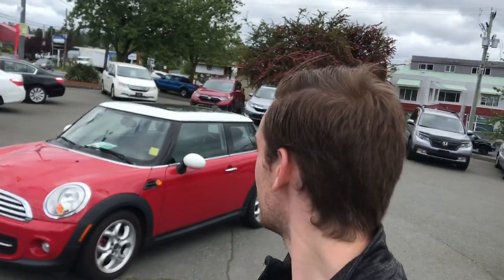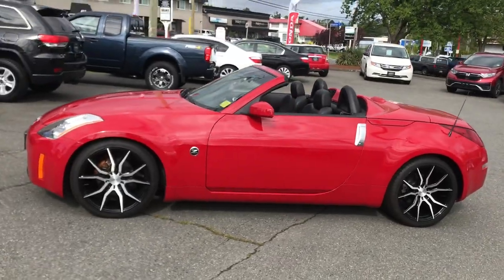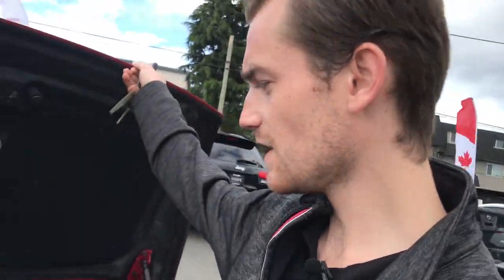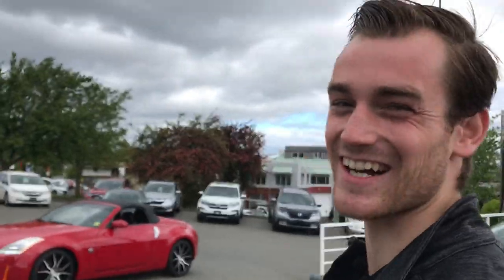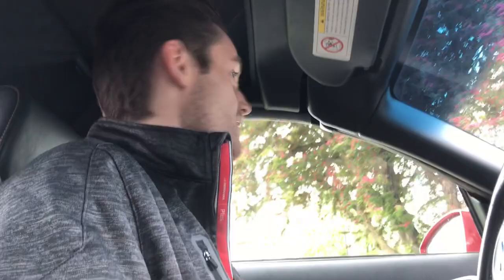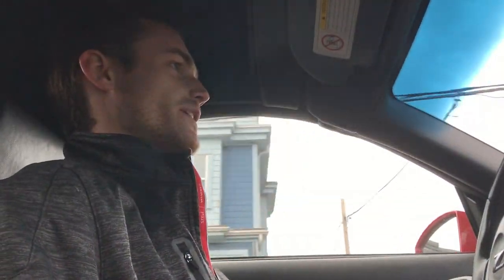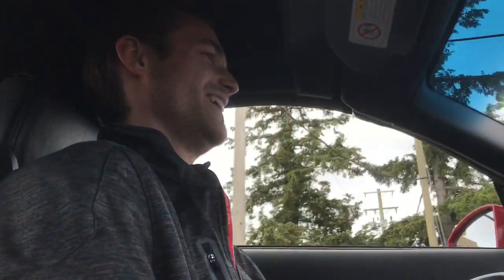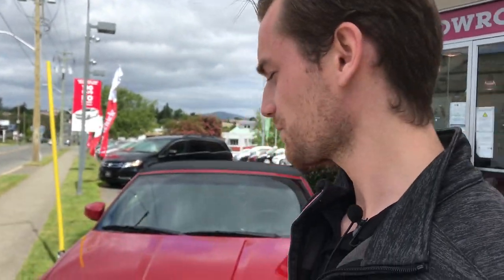The Fairest Lady | 2004 Nissan 350Z Convertible Review | Walkthrough | Revs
I got a chance to review our 2004 Nissan 350Z Convertible! I go over the features and performance, and show you around the whole car while giving it my "TheRealKeegz" flair!

Thank you to Shawnmchattie for you continued input to help make my videos better!

Also thank you to everyone who is a returning viewer and also anyone who is new here!